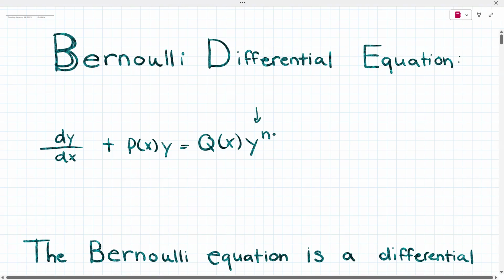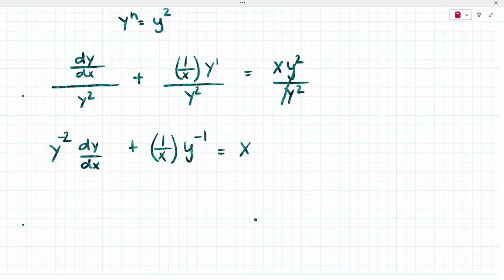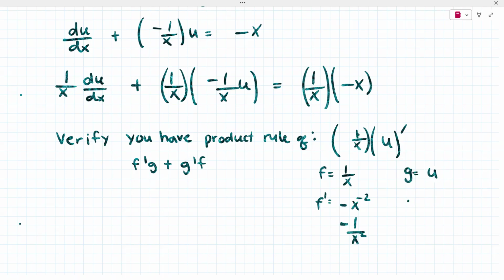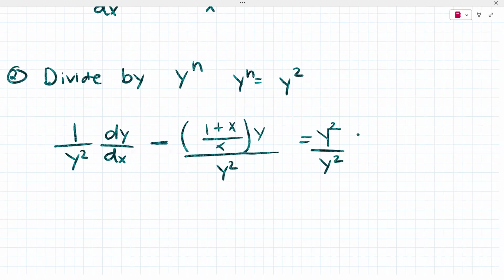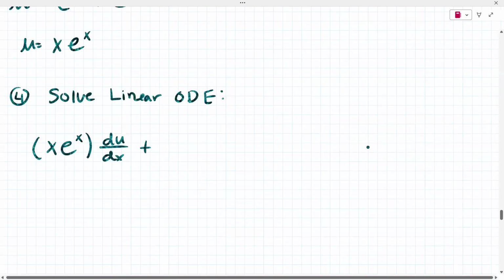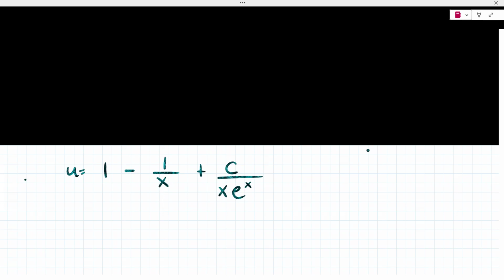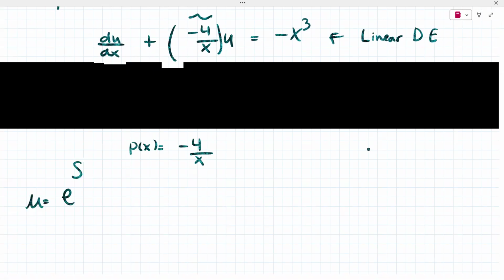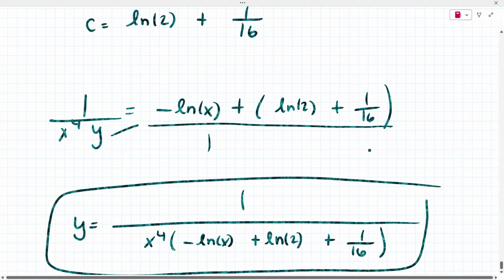Differential Equation: Bernoulli Differential Equation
In this video, we will do three examples solving Bernoulli differential equations with the correct substitutions.